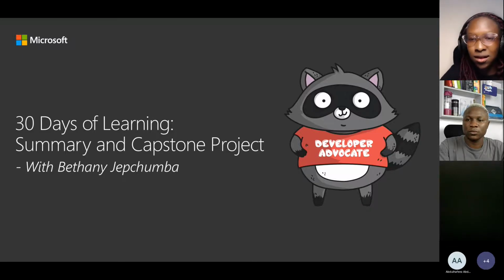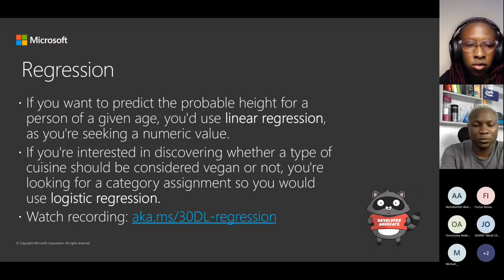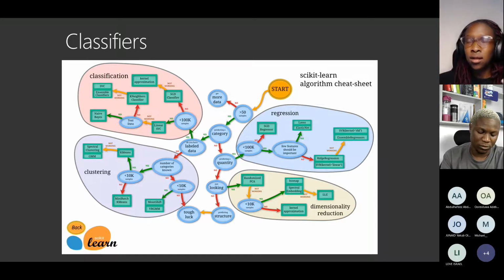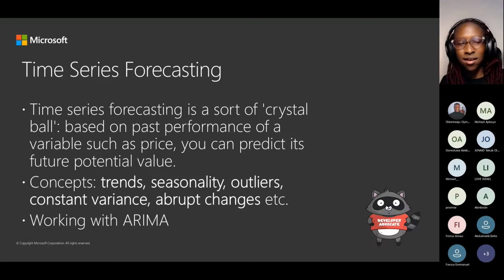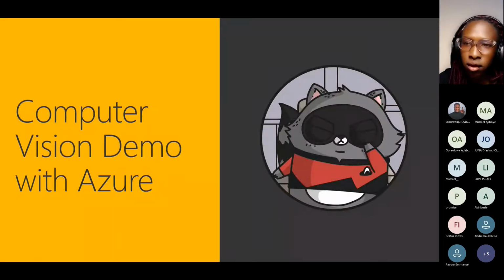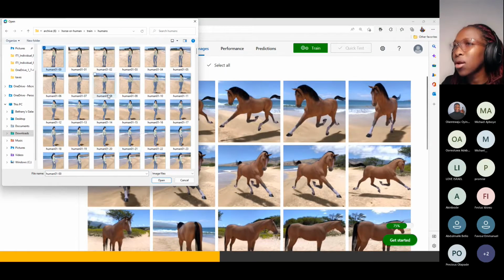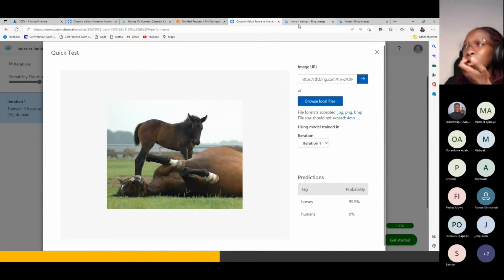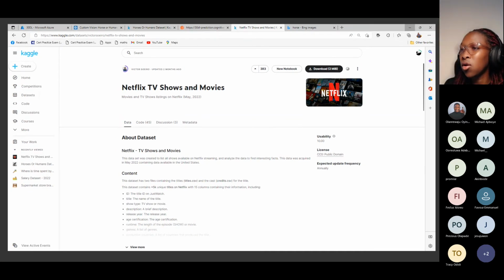Machine Learning Summary and Capstone Project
Time to put into practice what we have been learning! Our Capstone project is building a Recommender System. Find the Data on Netflix or any other streaming platform